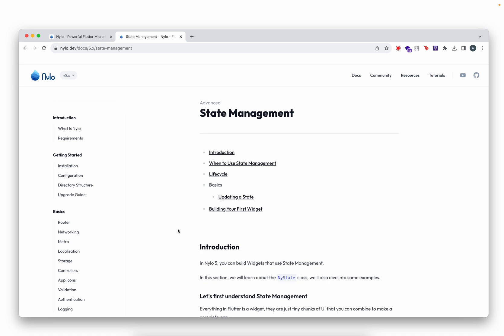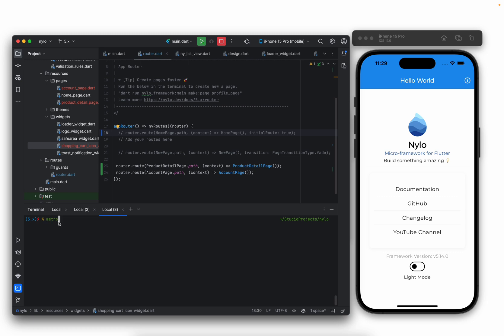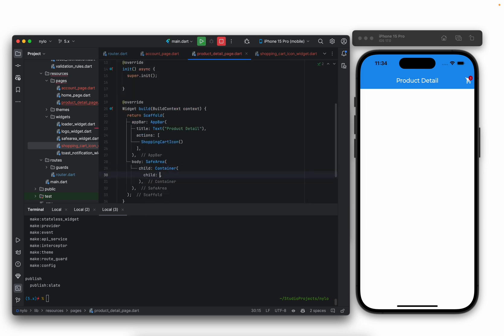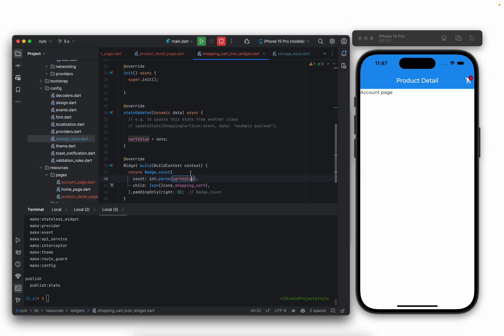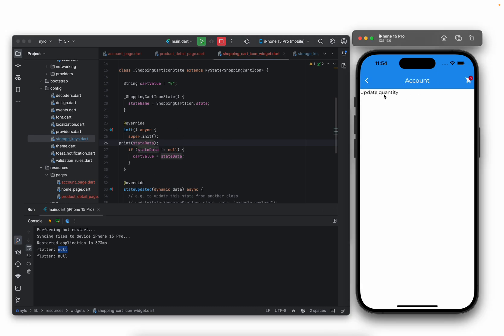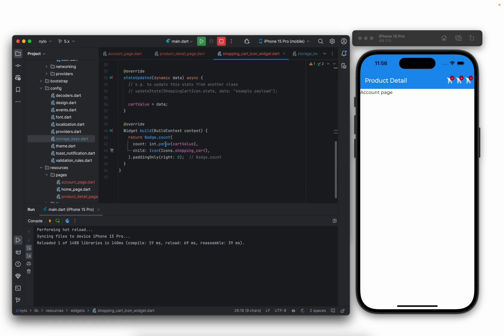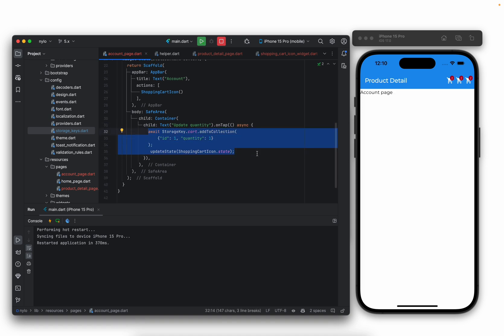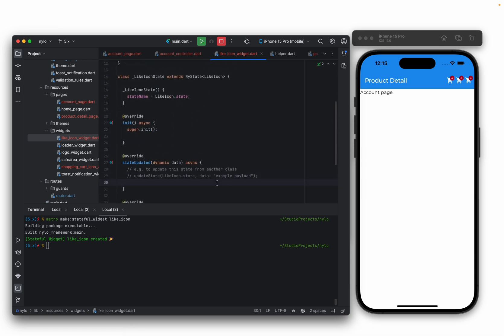State Management in Nylo 5 | Flutter Framework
Introduction to State Management using Nylo 5 - Flutter Framework.

Nylo is a micro-framework for Flutter which is designed to help simplify app development